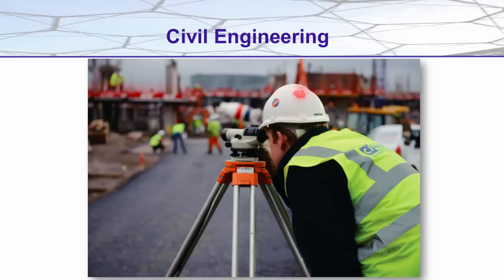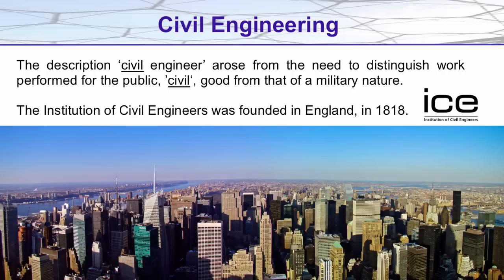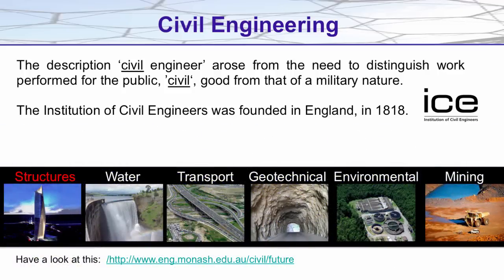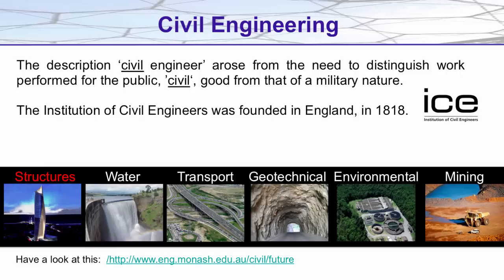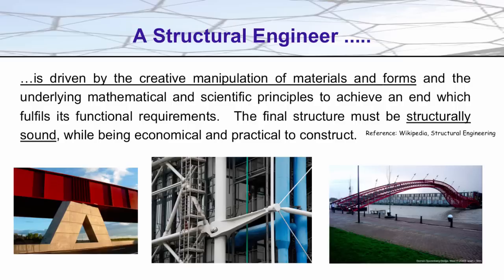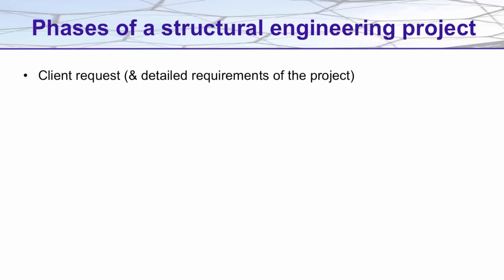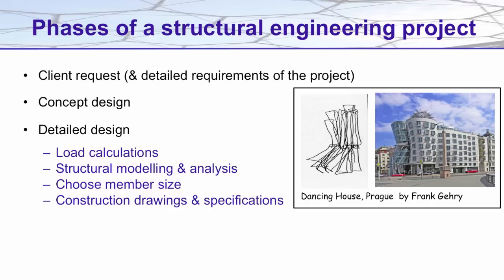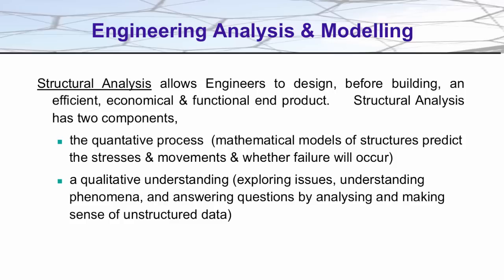0.2 - Welcome to ENG1001 - What is Civil Engineering?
A brief overview of what Civil Engineers do. You'll learn more throughout the subject.